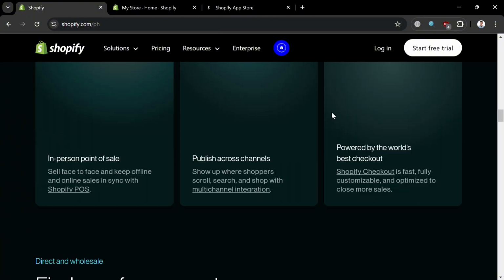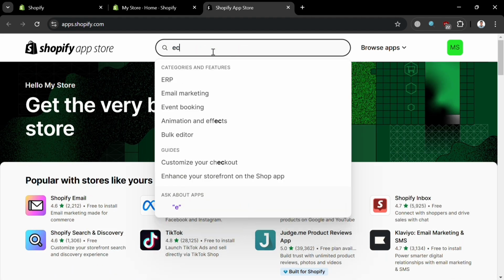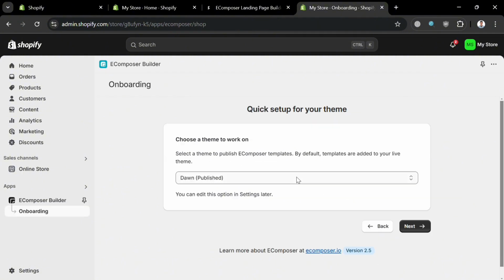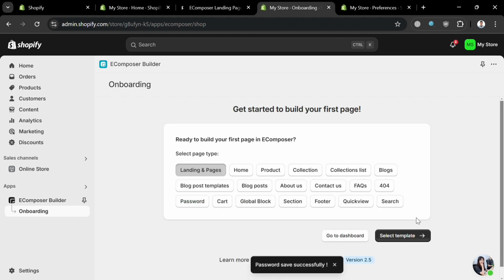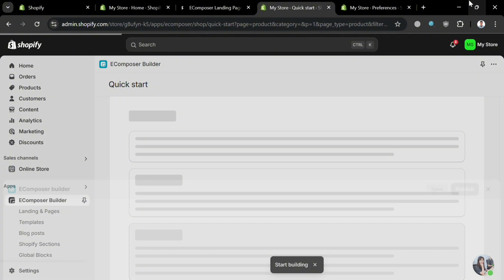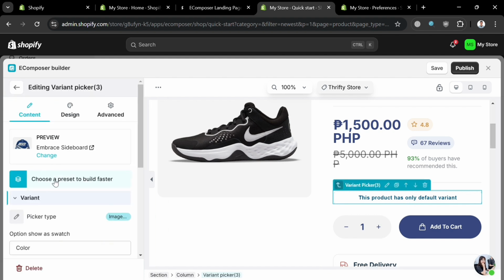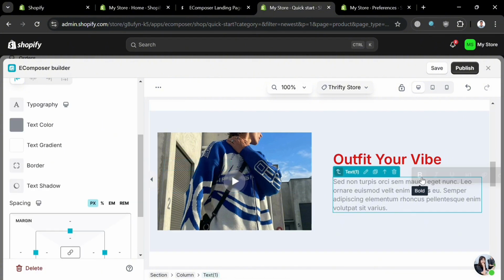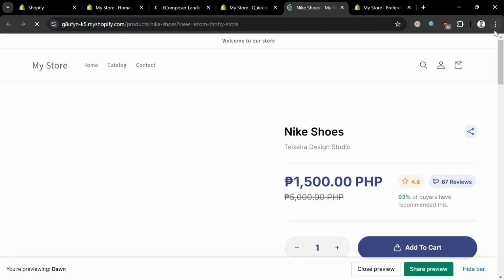Ecomposer Shopify Landing Page Builder / Product Page Builder Tutorial (2026)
In this tutorial we have shown ecomposer shopify product page / ecomposer landing page builder shopify / ecomposer landing page builder shopify / how to use ecomposer shopify